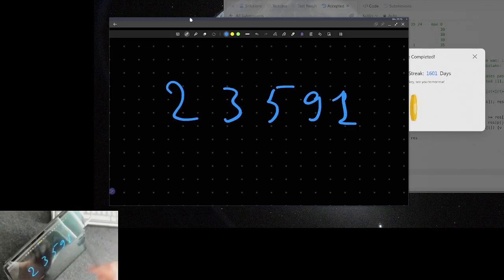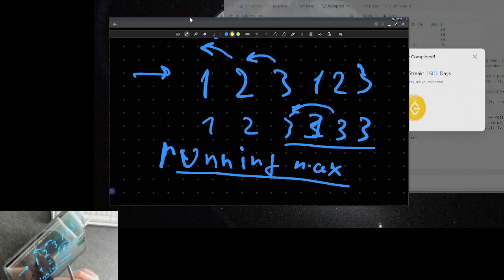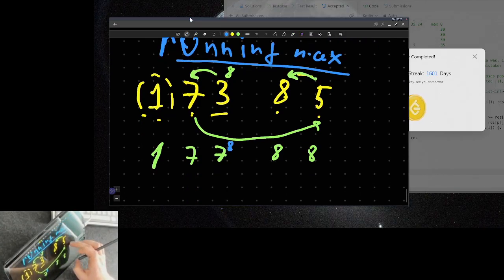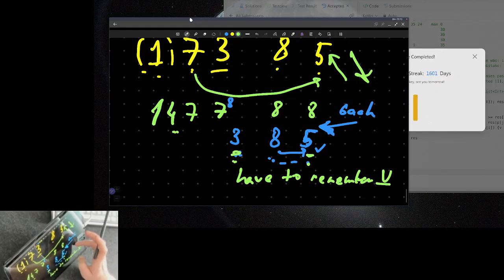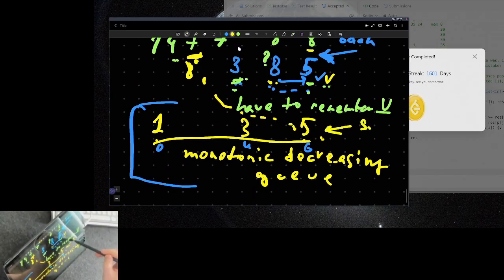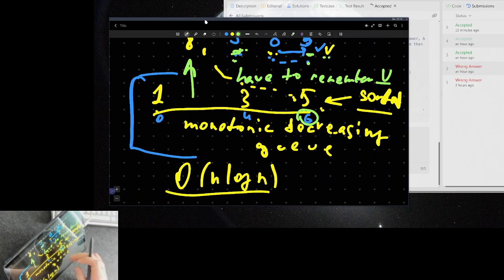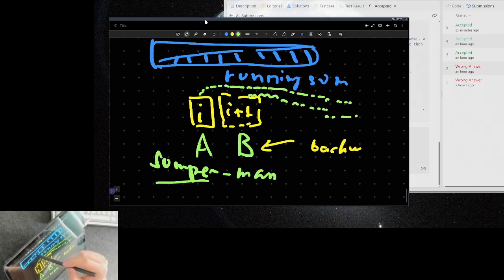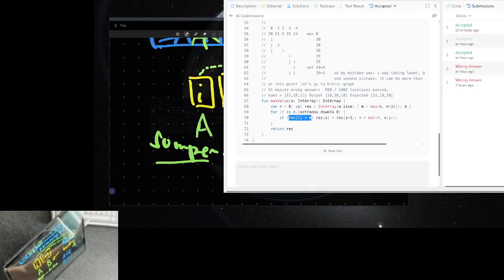# 07.05.2026 [3660. Jump Game IX]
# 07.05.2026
[3660. Jump Game IX] medium

Problem TLDR

Max on path jumping left-up and right-down

Intuition

```j
    // 2 3 1
    // *        decreasing sequence 3 1
    //       j         i
    // ok maybe jump only to the left in one pass, then only to the right in second
    // 2
    //   3
    //     3
    //   3
    // 3
    //     3
    //   3?
    // 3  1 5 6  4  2
    //*i  j         j
    // j* i
    //*     i    j  j
    //*       i
    //      j j* i  j
    //      j j* j  i
    //             how many jumps possible? is it possible for valid path have 3 jumps?
    //              i*
    //           i  j*  for backwards pass with want to track first lower
    //        i     j*
    //      i       j*
    //    i
    // i            j*
    // 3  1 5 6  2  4
    // i
    // j  i
    //      i
    //        i
    //        j  i
    //        j     i    for forward pass only the max
    //              i
    //           i
    //        i     j
    //      i       j   override with max(n[i],n[j])
    //    i
    // i         j      have to find j = set.lower(3)
    //              can we do monotonic stack/queue? - no, we don't know what useful
    // 29minute wrong answer: nums = [30,21,5,35,24]
    // my [35,30,30,35,35] Expected [35,35,35,35,35]
    //  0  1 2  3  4
    // 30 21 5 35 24    max 0
    //  i                   30
    //  j  i                30
    //  j    i              30
    //          i           35
    //          j i         35
    //            i     set 24=4
    //          i j         35=3    ok my mistake was: i was taking lower, but need max distance
    //                              and second mistake: it can be more than two jumps
    // at this point let's go to hints: graph
    // 61 minute wrong answer:  989 / 1002 testcases passed,
    // nums = [11,18,11] Output [18,18,18] Expected [11,18,18]

O(nlogn):
* first pass left-up jumps make increasing running max array
* second pass backwards: find the rightmost position with value less than current and use its best left-up jump res[j]
* we can use monotonic decreasing queue and binary search it
O(n):
The clever iddea is based on proove: instead of finding rightmost-less, we can just use res[i+1], if we can jump right (minSoFar less res[i]).
* res[i] - means best jump left-up
* min less res[i] - means we can jump right-down to this min
* no reason to jump ahead of res[i+1] because he is also sees this min's position

Approach

* or we can watch several examples and see that results are always perfectly sorted

Complexity

- Time complexity:
O(n)

- Space complexity:
O(n)

Code